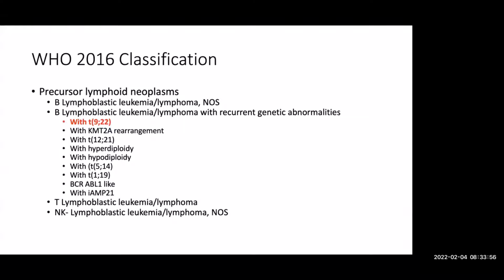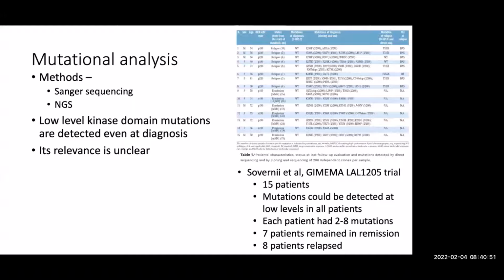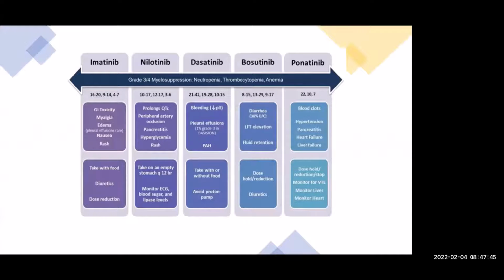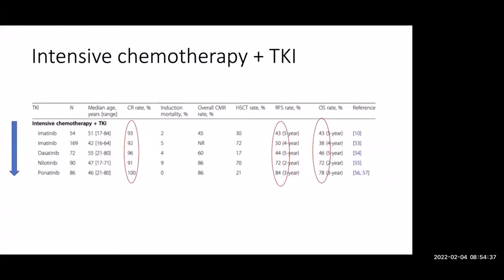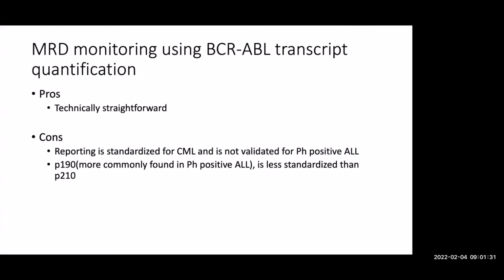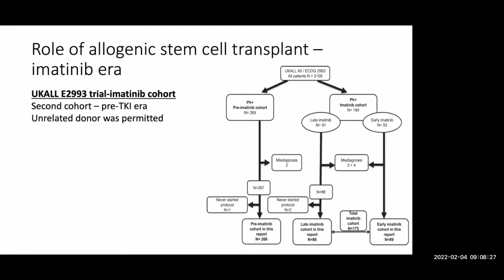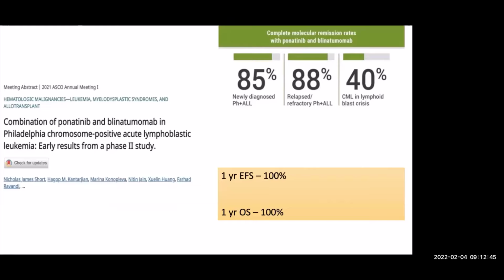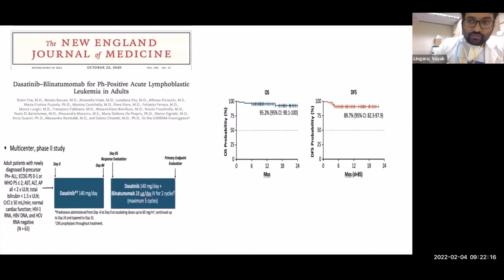Approach to adult Ph+ ALL By Dr Akhil Rajendra 04 02 2 22